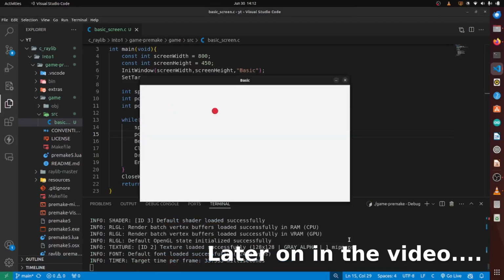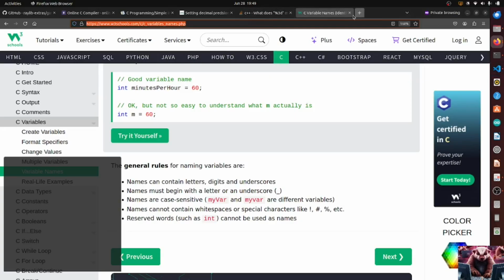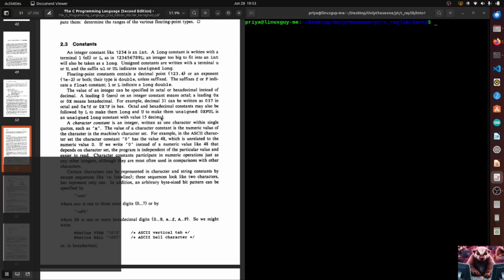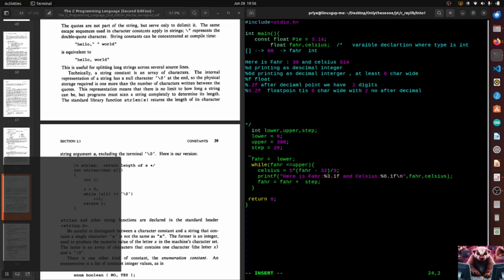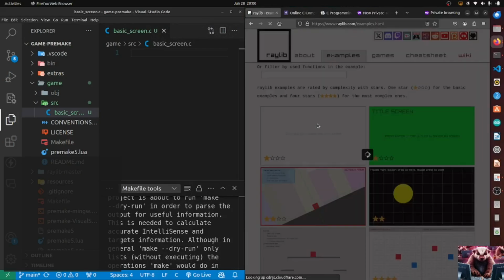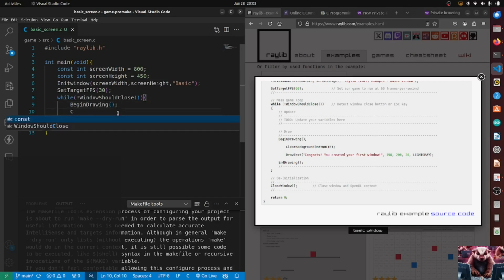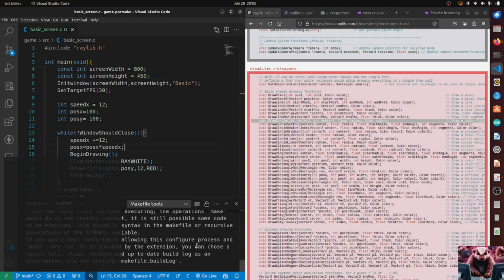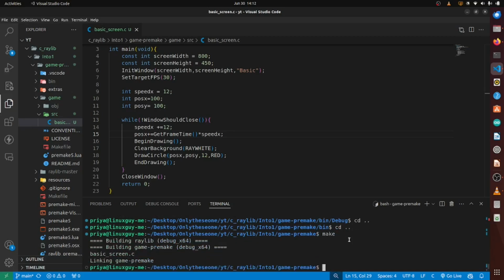Become a C Programming Pro with Real-world Examples - Episode 4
C tutorial
In this Video we Will start Learning c with real-life application by creating game using through raylib library.I will cover whole c with live game making fun.
Learning C for you just now not about running basic programs you can now build something.This C tutorial will cover a lot of what we can do with c .
Join in More Video to Come.